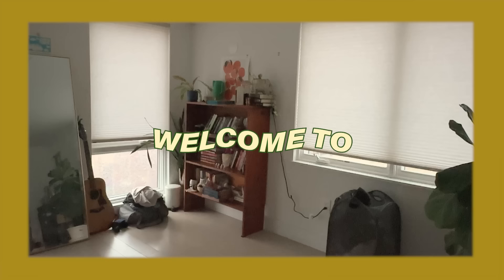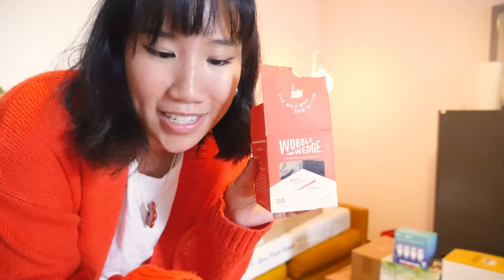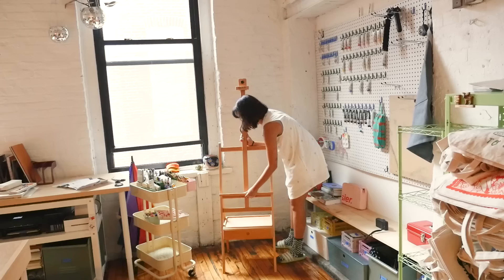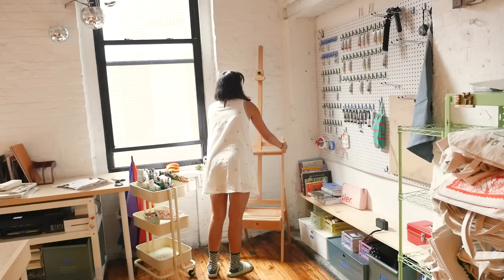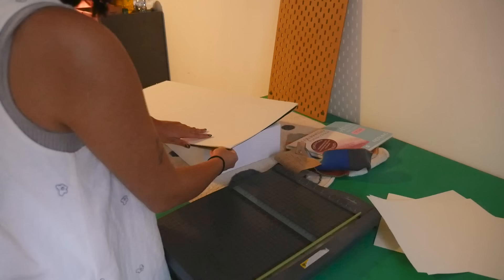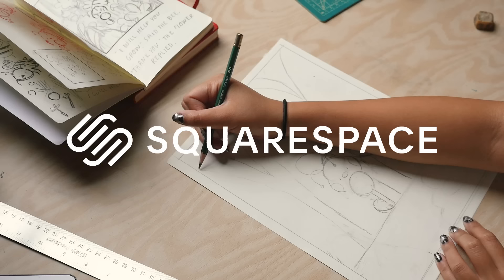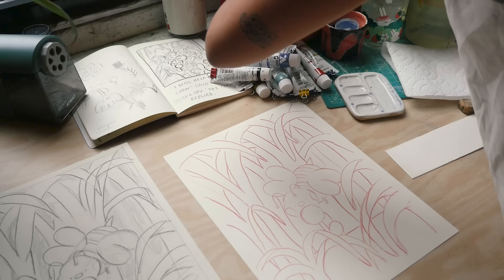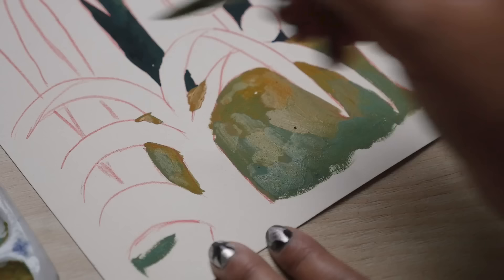artist day in the life ✨ art studio decorating, painting & new puppy routine!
welcome to another day in my life: studio and new puppy edition! we do some decorating, painting, unboxing, and more :)